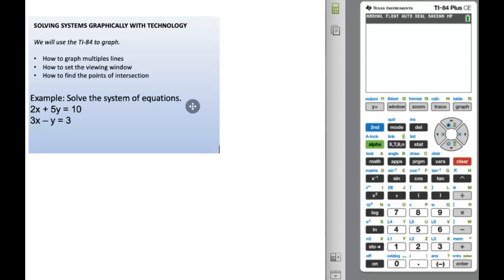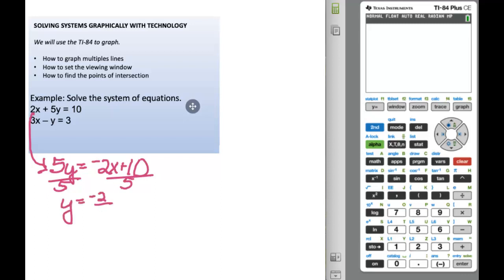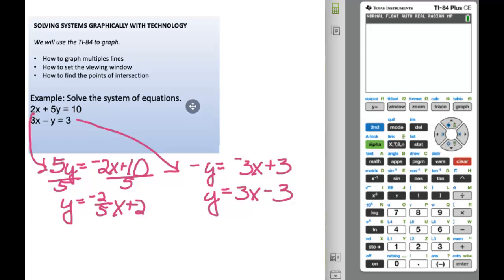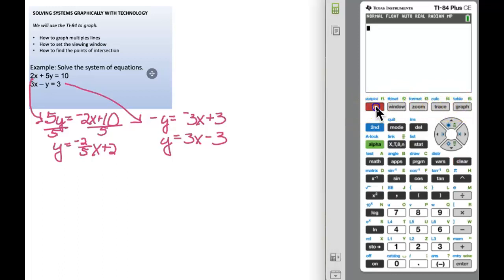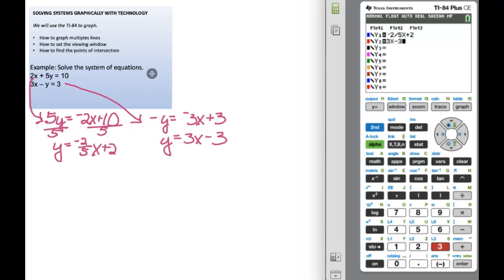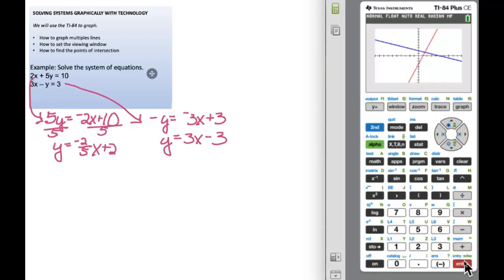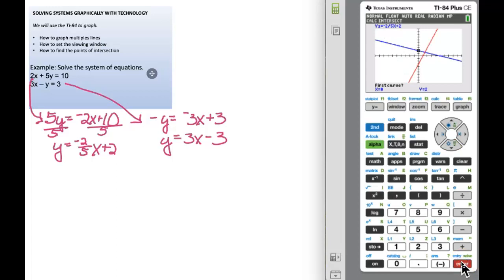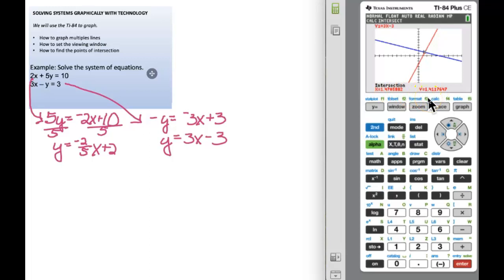MAT 121 Lesson 5.2 B